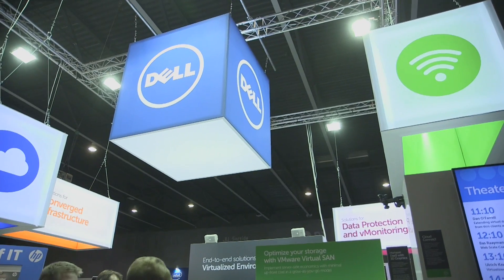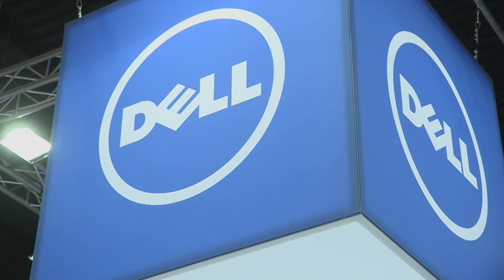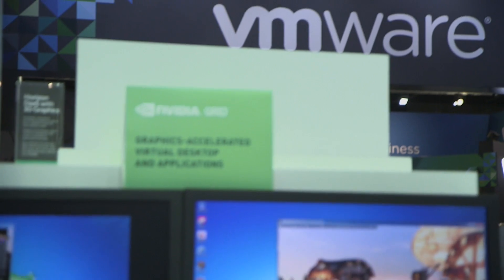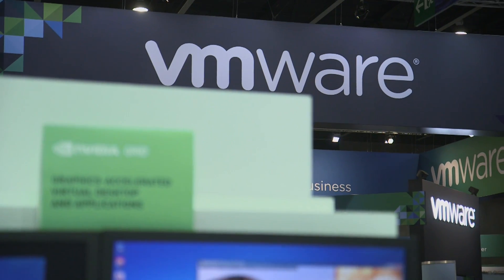VMworld Europe 2014 Dell Cloud Client Computing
Dell's Andrew McDaniel walks you through Dell solutions leveraging NVIDIA GRID vGPU.